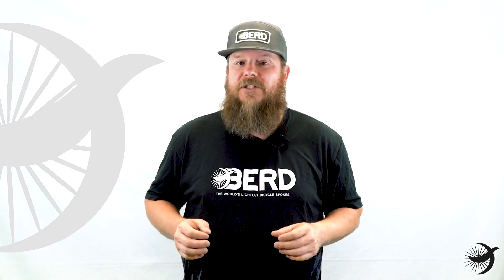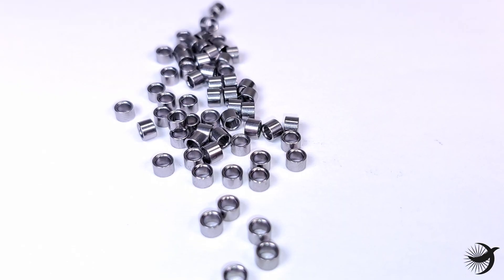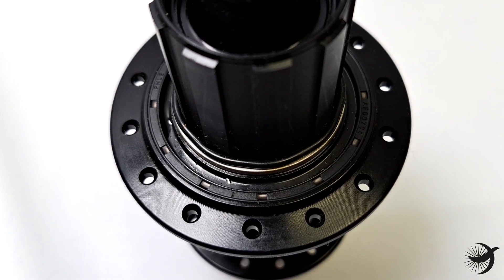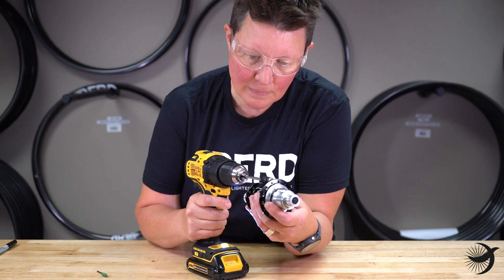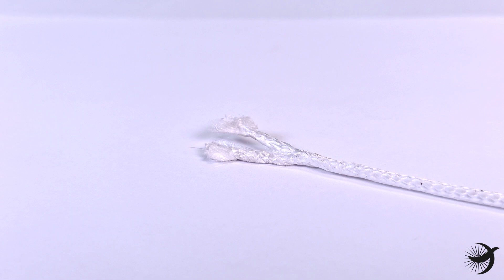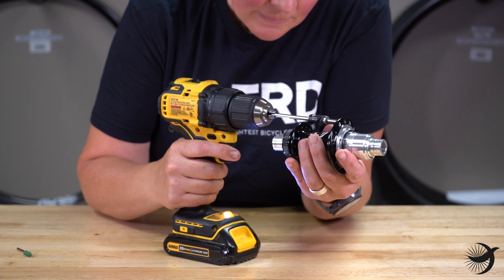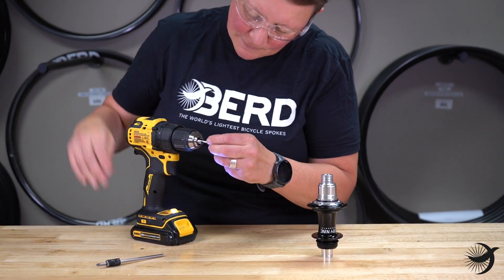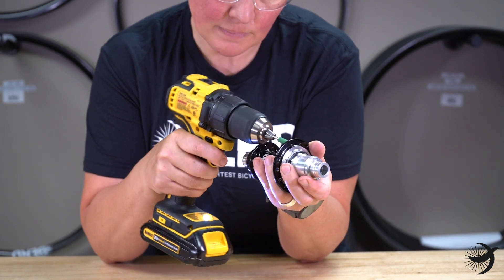Hub Prep For J-Bend Hubs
Preparing your J- Bend hubs is one of the most important steps in a Berd wheel build. Please refer to the Berd Installation Guide at berdspokes.com for full instructions.

If you haven't already, please review our video on measuring your rims and hubs and calculating spoke lengths